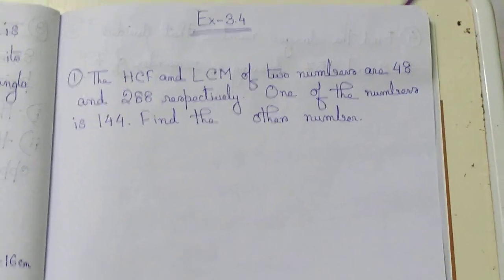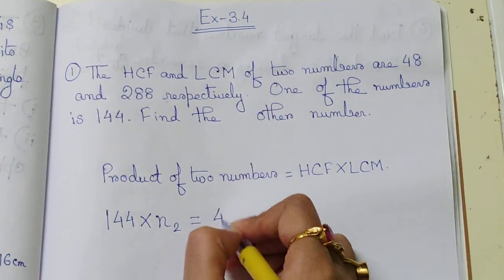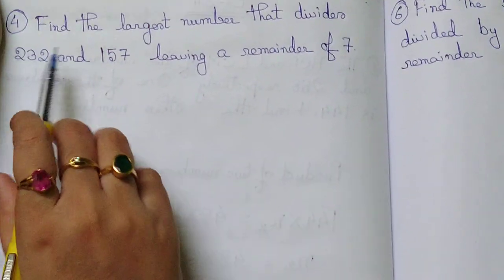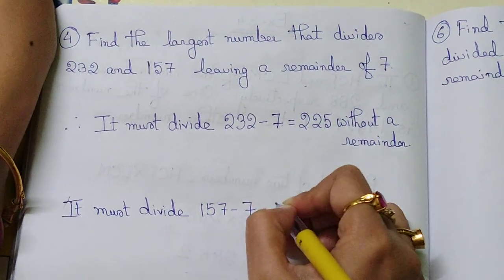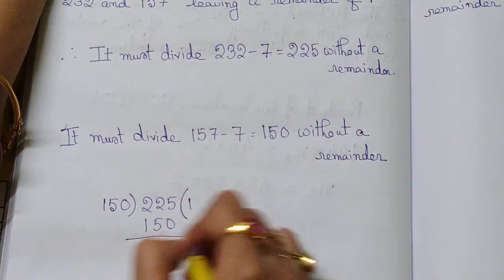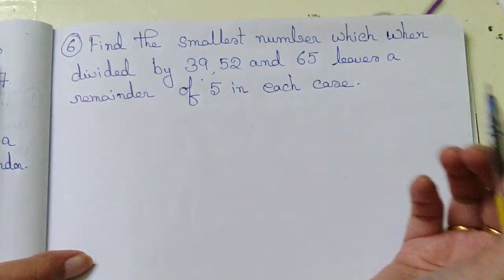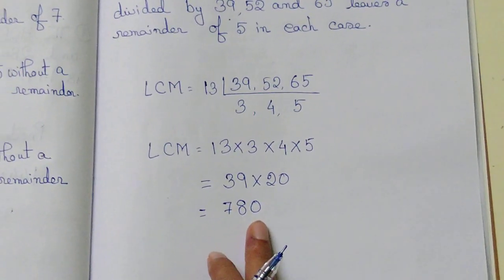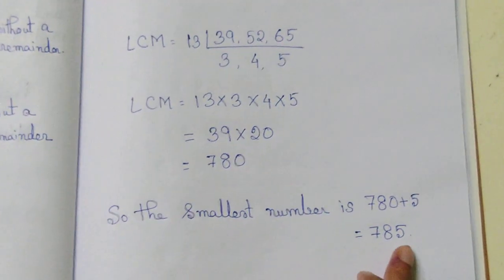Class V, Mathematics, Exercise 3.4, Factors & Multiples,~AIS(Howrah)